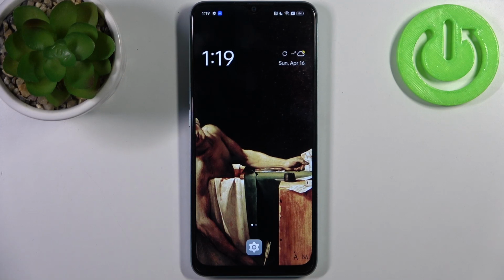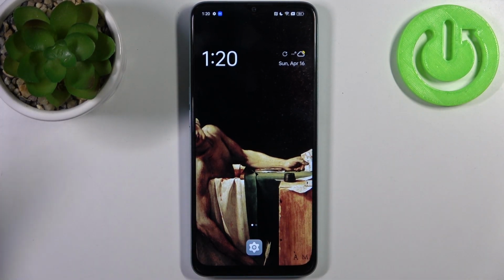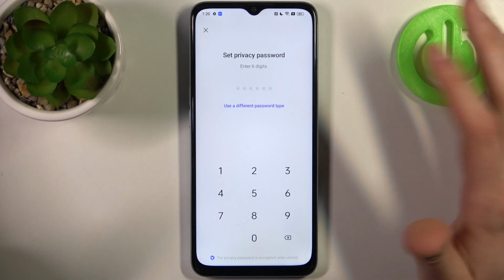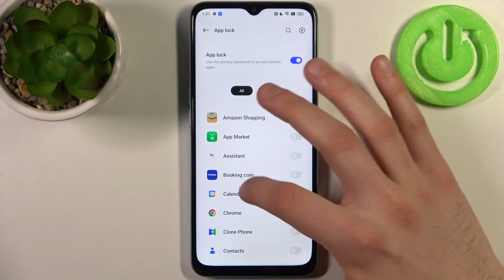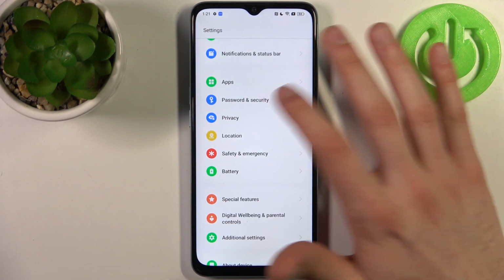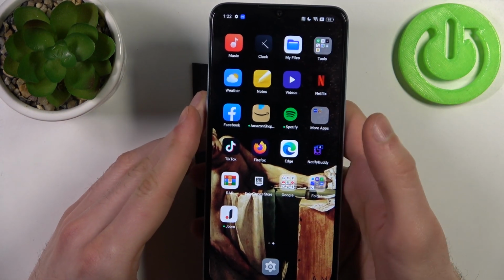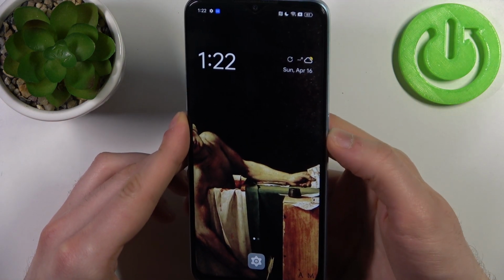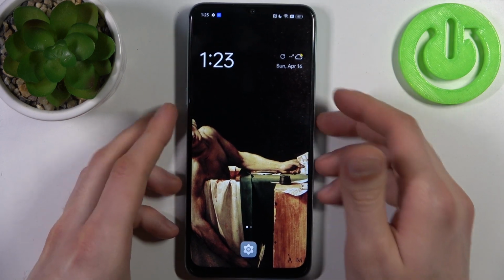How to Lock Apps with Fingerprint in OPPO A78 5G – Add App Lock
Hi there! Have you ever been wondering how you can lock apps with fingerprint on your OPPO A78 5G? In today's video we're going to show you how you can lock apps with fingerprint on your OPPO A78 5G just in a couple of simple steps. With this feature you can lock certain apps on your OPPO A78 5G with password and fingerprint so nobody except you can access them. So if you wish to learn how you can lock apps with fingerprint on your OPPO A78 5G, all you need to do is just watch this short video to the end, follow the instructions provided by our specialist and try to perform this operation yourself on your OPPO A78 5G.

How to set fingerprint lock on apps in OPPO A78 5G? How to set up app lock in OPPO A78 5G? How to lock apps on OPPO A78 5G? How to add password on OPPO A78 5G? How to add pattern in OPPO A78 5G? How to set up app lock on OPPO A78 5G?